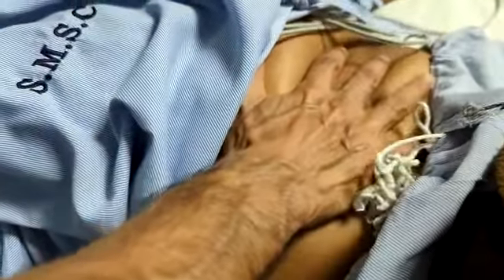Jugular venous distension in elderly patient masquerading as raised JVP; Dept. of Medicine; DMIMSU